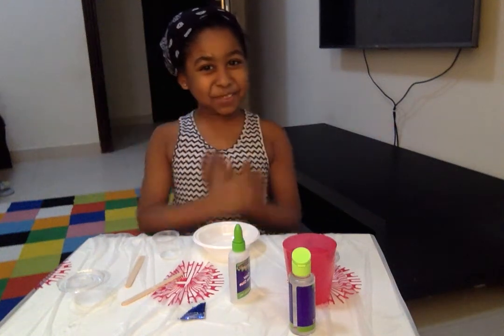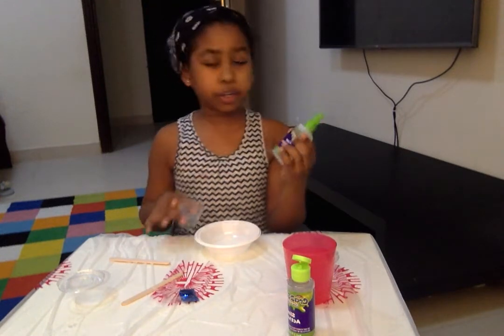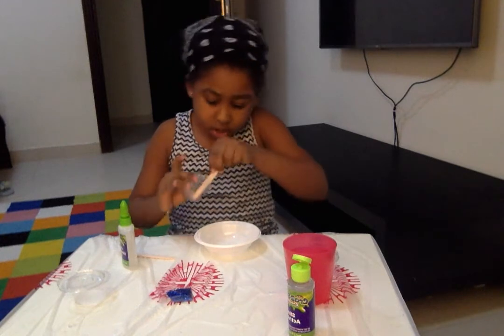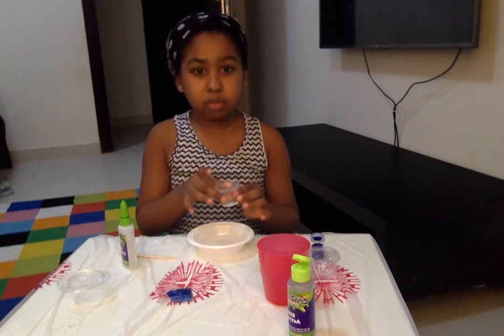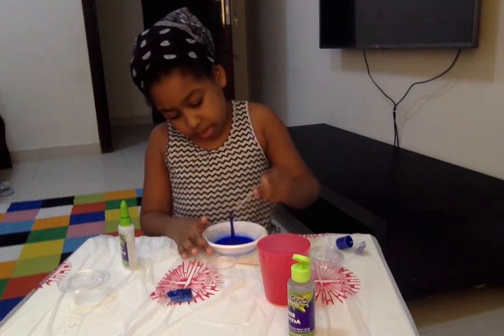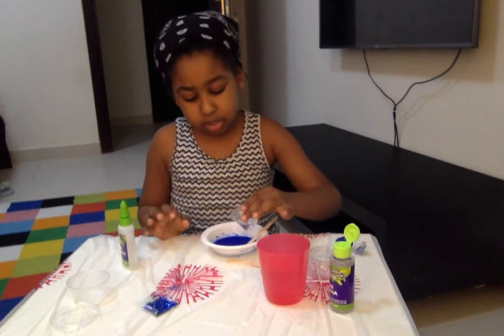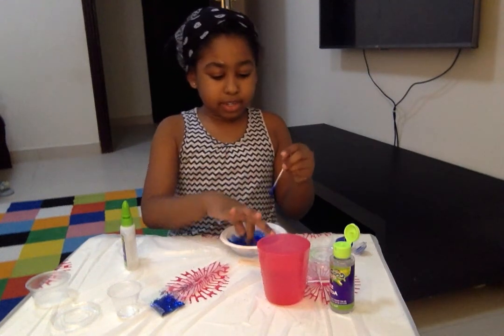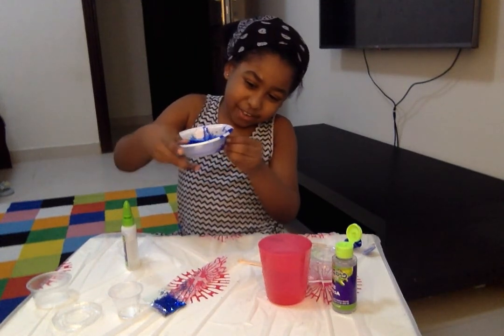Making slime using clear glue with Dania